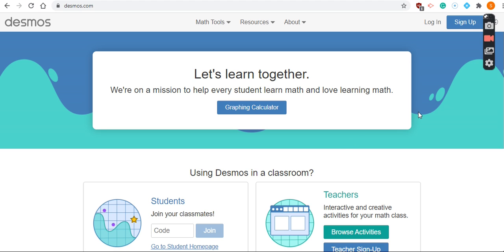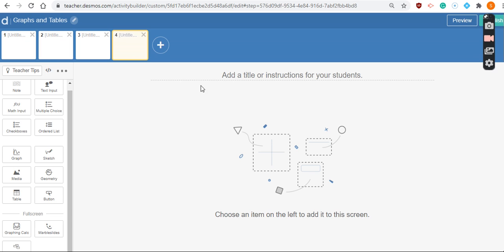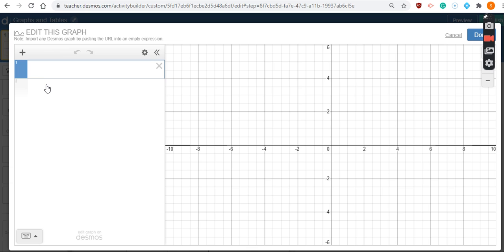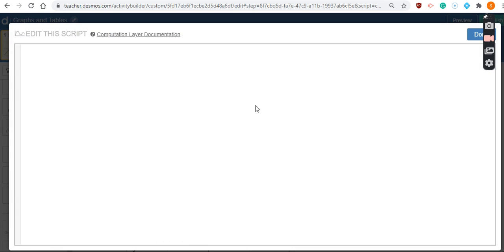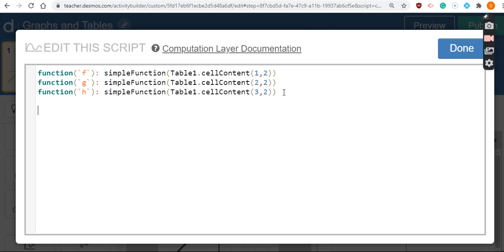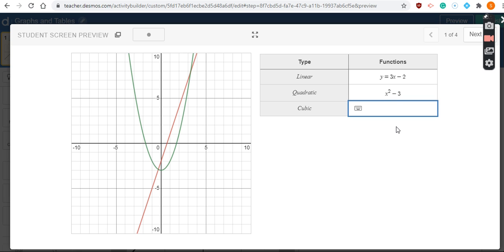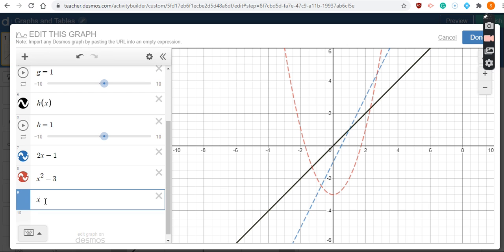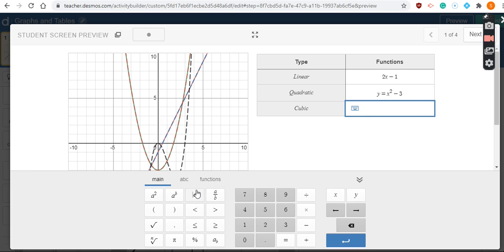Desmos| ComputationLayer |Tutorial#3#Revised. How to link Table values with the Graph. CL codes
Link is given in the Descriptions
ComputationLayer |Tutorial#3#Revised. How to link Table values with the Graph. CL codes
You can follow the link and Click on Edit this activity to See the codes
Codes:
Slide-1
number(`m`): TableA.cellNumericValue(1,1)
number(`c`): TableA.cellNumericValue(1,2)
Slide-2 ( Slide used in Video demo)
function(`f`): simpleFunction(Table1.cellContent(1,2))
function(`g`): simpleFunction(Table1.cellContent(2,2))
function(`h`): simpleFunction(Table1.cellContent(3,2))